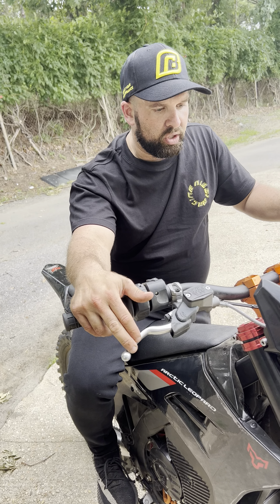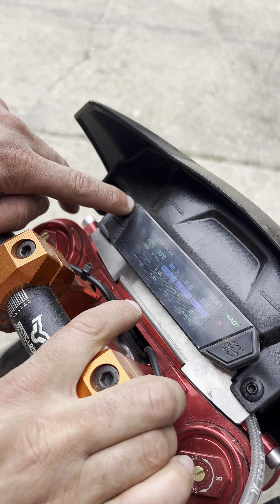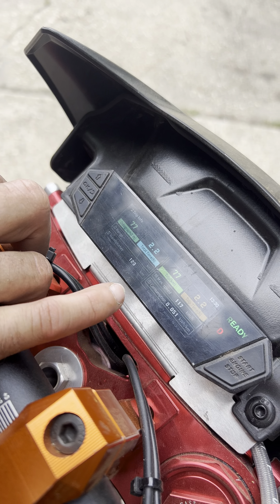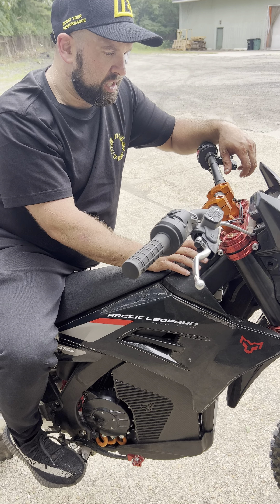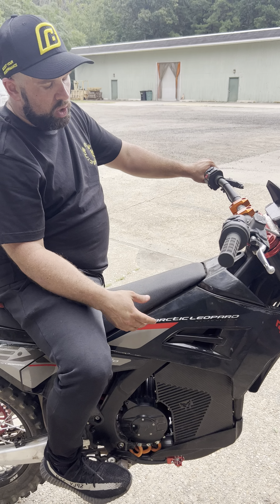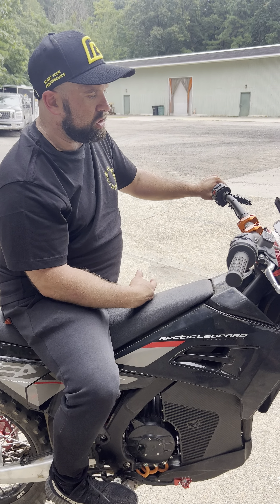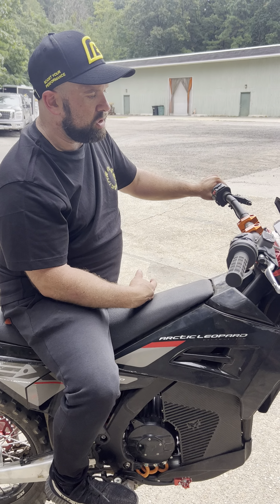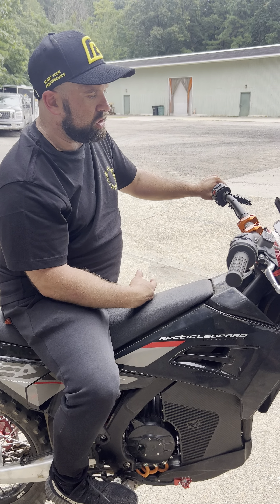Arctic Leopard E-XE 880 walk through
Quick walk through of hand controls and display on the 2025 Arctic Leopard E-XE880!!

Full sized electric dirt bike with plenty of power!
Beautiful design very slick look!
Preform very well! Excited to race this bike!
Best battery range in the game